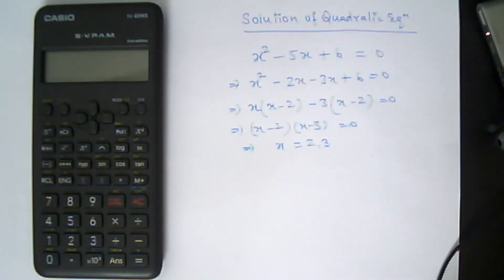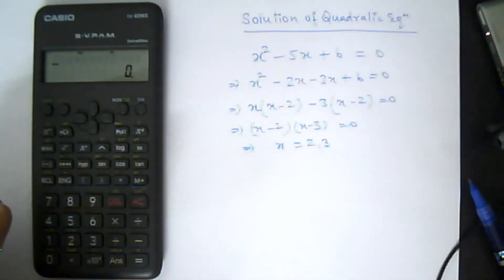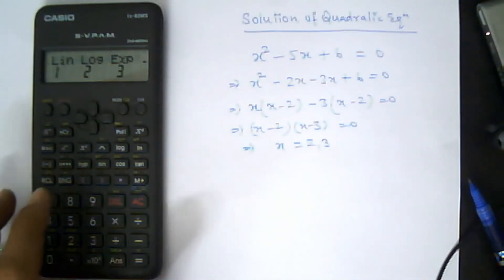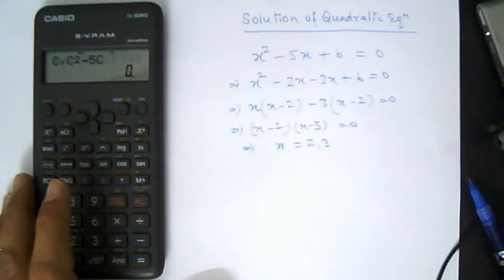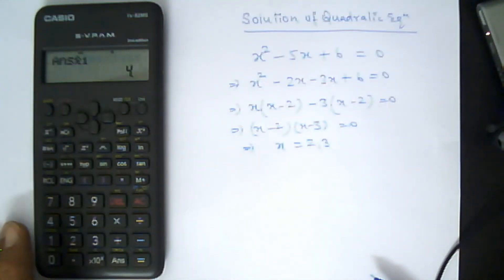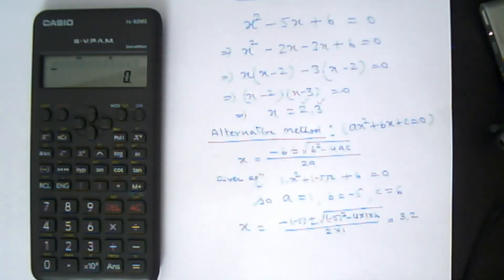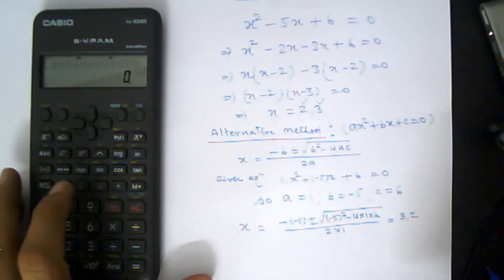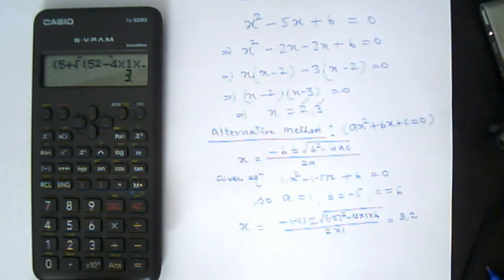Solution of Quadratic Equation with Scientific Calculator | CASIO fx-82MS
We can easily find out roots of any quadratic equation with scientific calculator. This video demonstrate two methods for finding roots ob any equation with scientific calculator CASIO fx-82MS.

Thanks & Regards
Dr. Manoj S Shekhawat